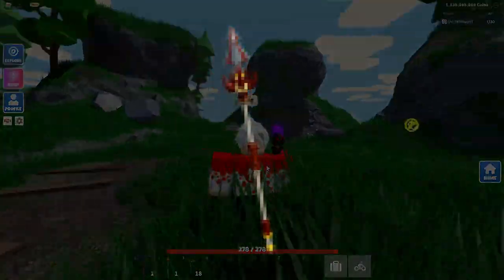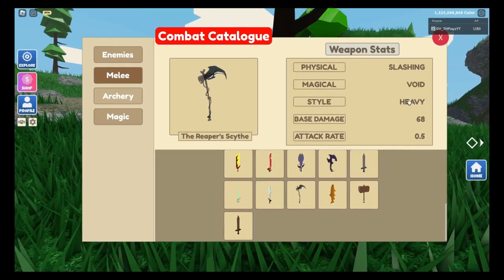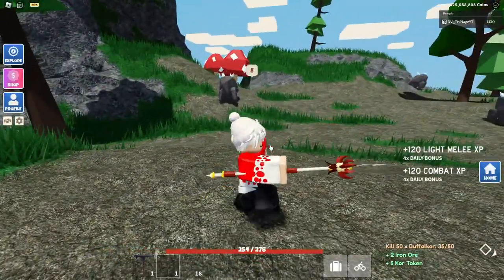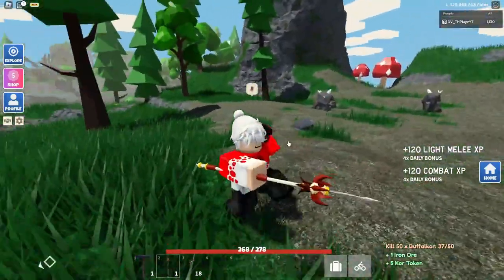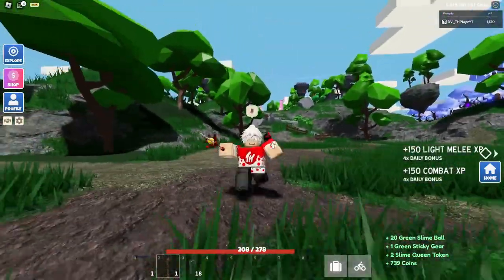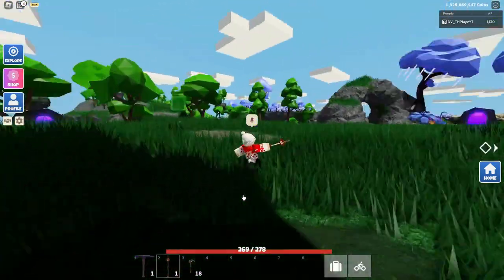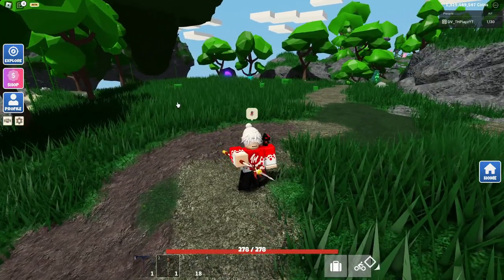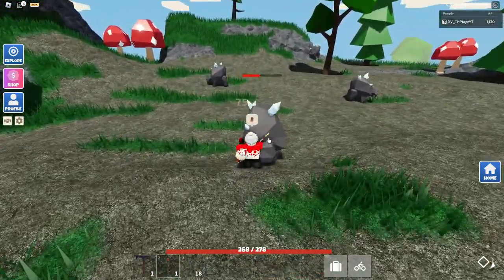Is The Noxious Stinger Worth It? (Roblox Islands)